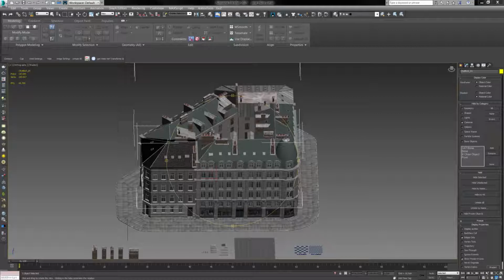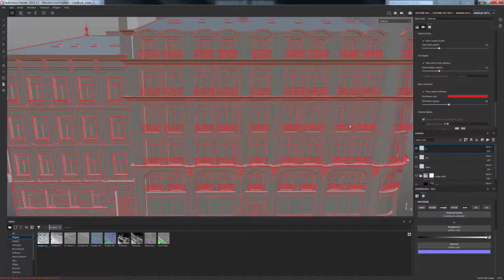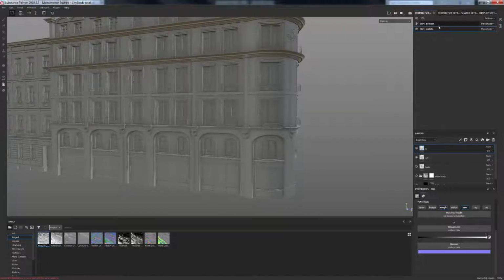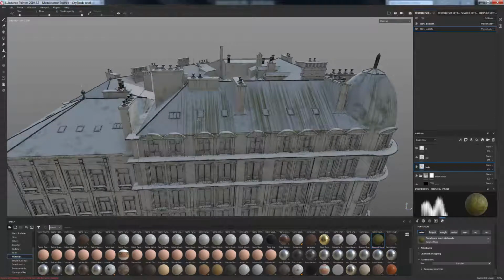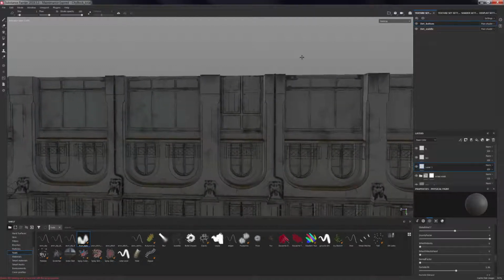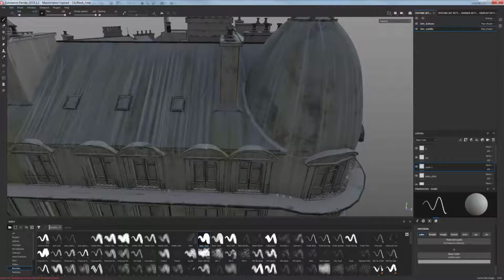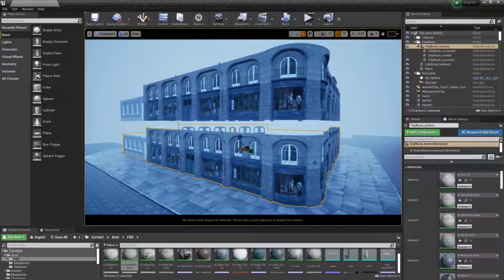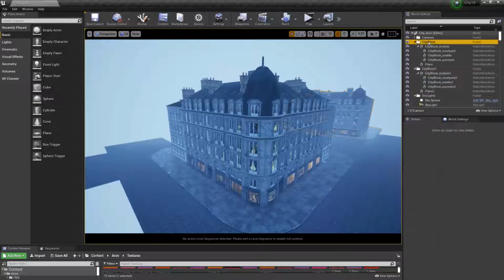How I build Virtual Movie Sets in UnrealEngine - part 2 - Dust & Scratches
Here's my 2nd vlog on how I create 3D Virtual Production content for UnrealEngine. This week I explain how I make my building 'less clean' by adding layers of dirt, leaks and graffiti in Substance Painter. All while maintaining high quality base textures. In UnrealEngine I combine and link all materials, demonstrate the effect of the dirt layers and make a complete city in an instance.

Thx, Aron